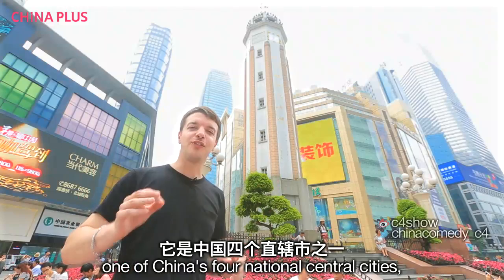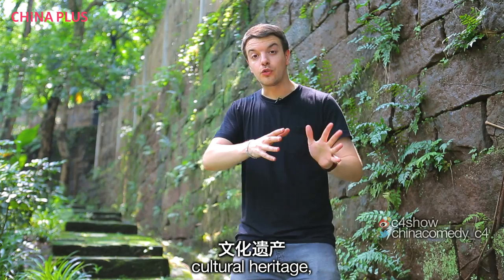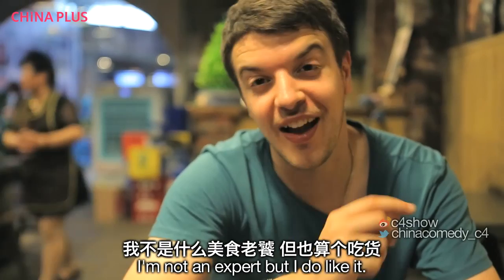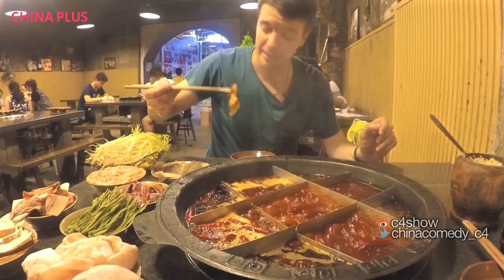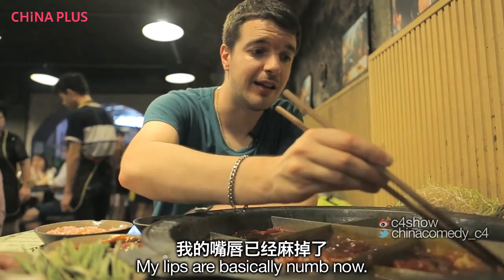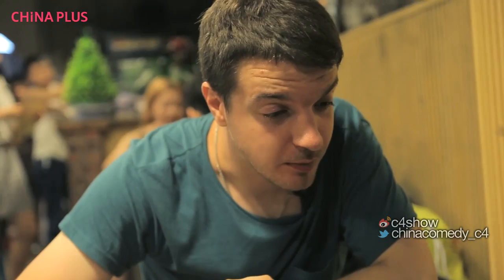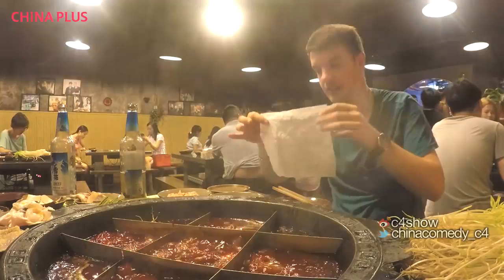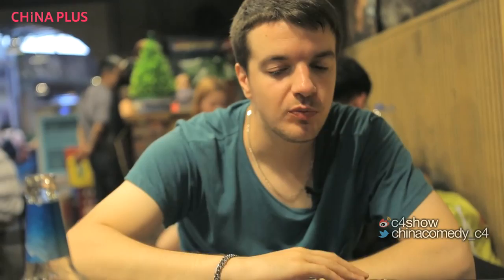CHONGQING Man vs. Spiciest Hotpot in the World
I try to eat the spiciest hotpot in the whole of China, in a cave!